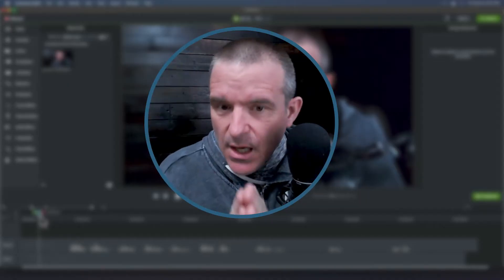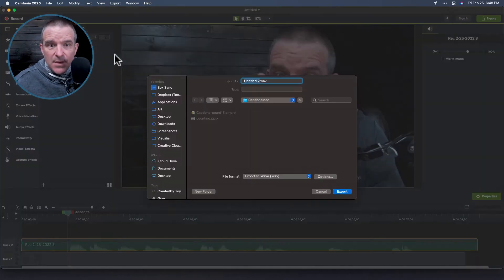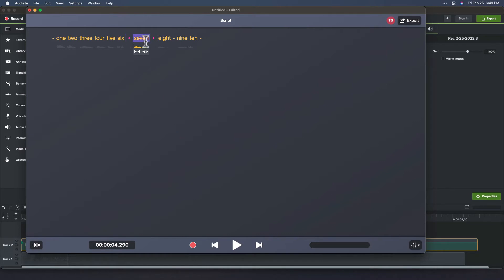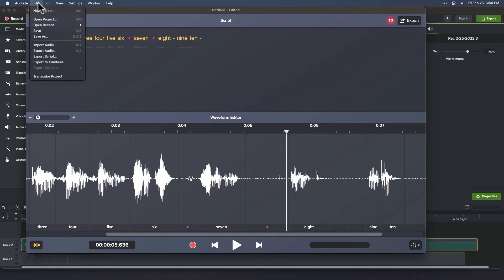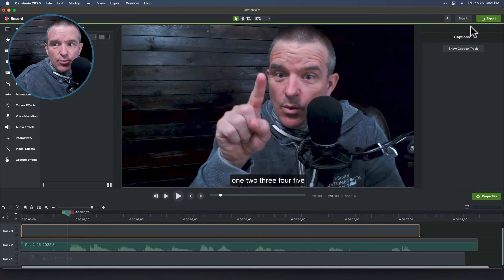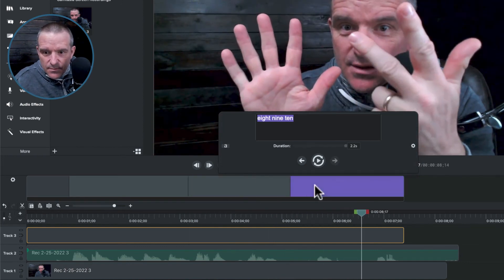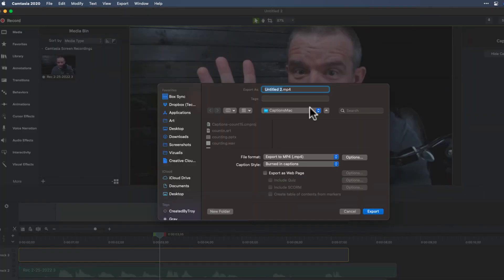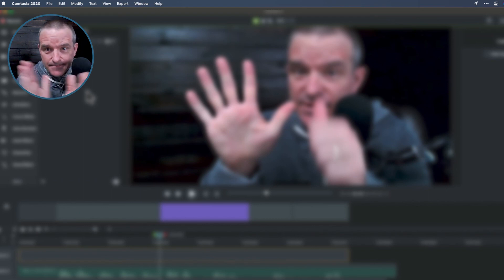Camtasia Mac: How to Create & Edit Captions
In this Camtasia Mac Captioning video we show:
00:00 Intro
00:12 Starting with a recording from Camtasia.
00:49 Turning the audio into an caption  with Audiate
02:36 Importing the captions (.srt file) file into Camtasia
03:15 Editing and splitting a caption manually.
04:31 Where to change the text and font sizes
04:57 What the exported video & captions looks like